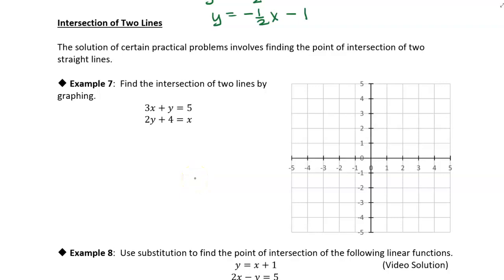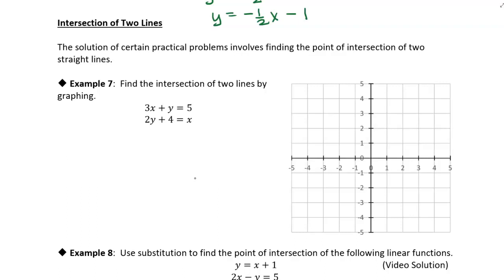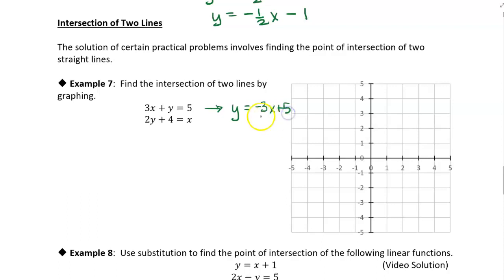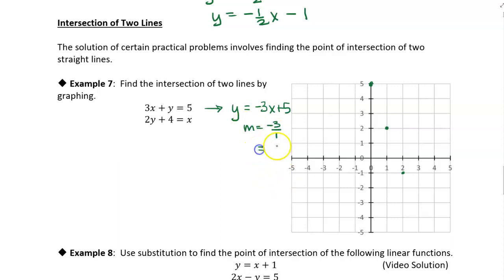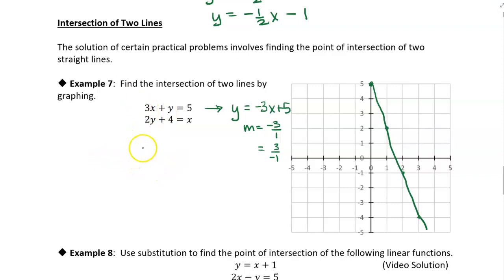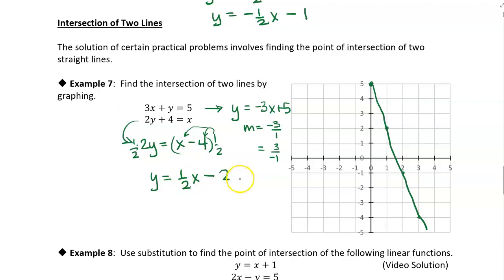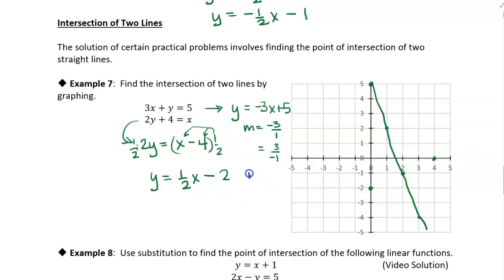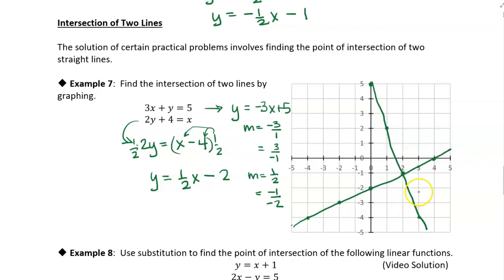1.4-5 Modeling with Linear Functions: Example 7